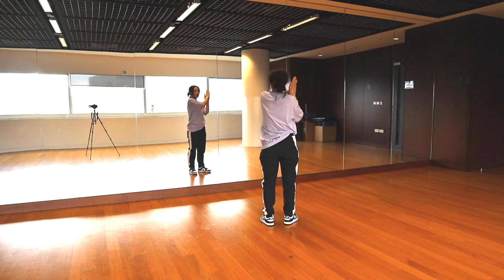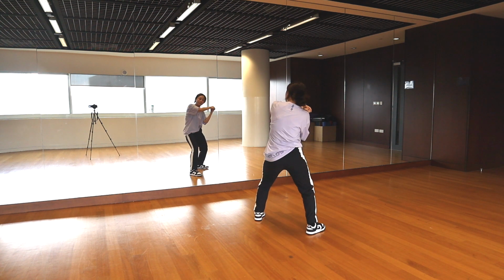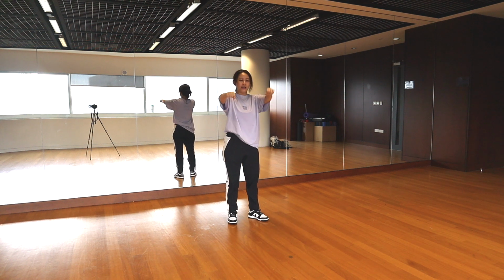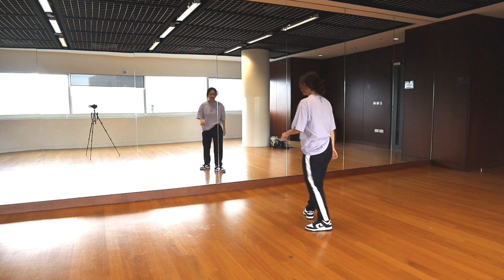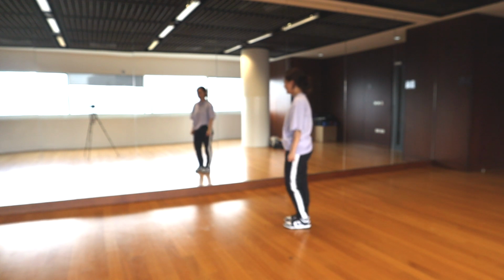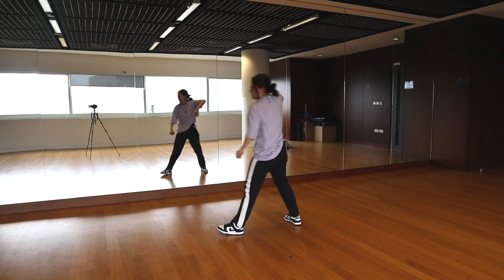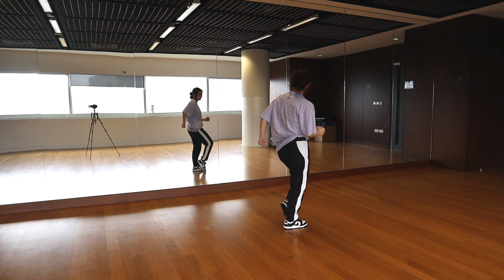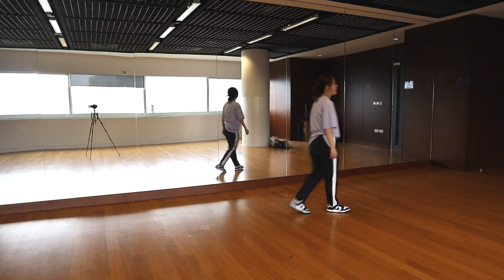NCT Dream Glitch Mode Dance Tutorial